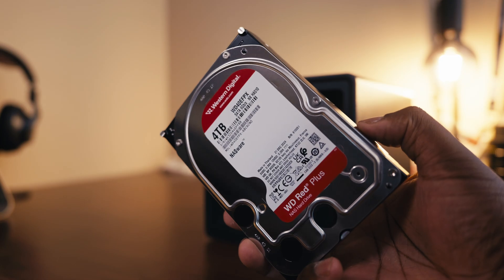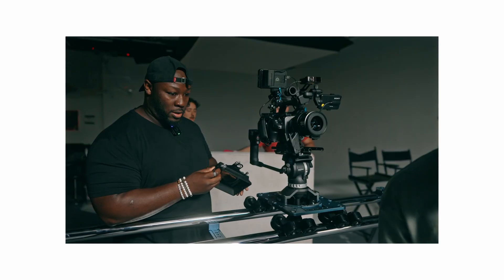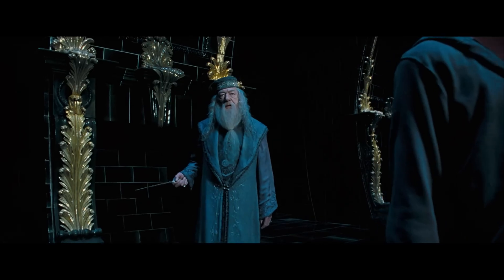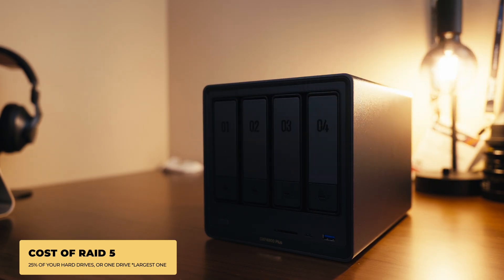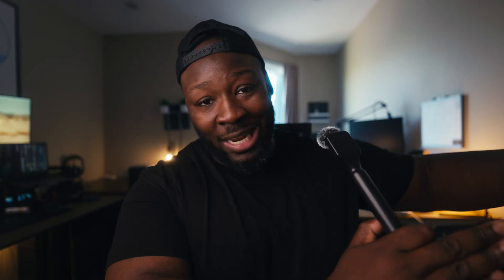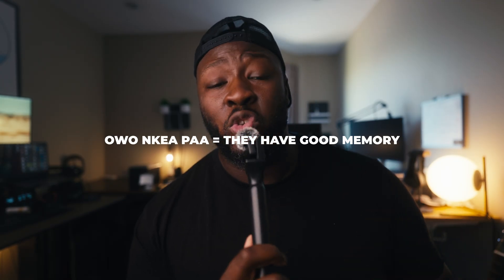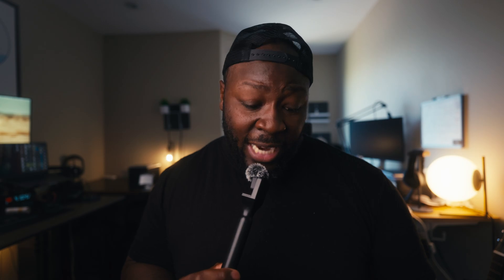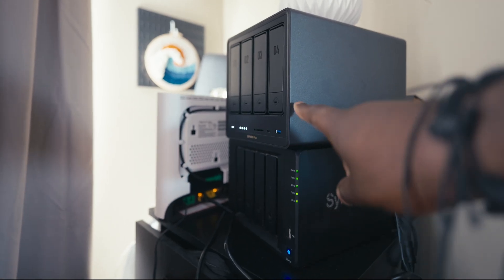UGREEN NAS, RAID Systems Explained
🎥 Gear I Use to Make Videos:
Sony FX30
Lumix S5IIX
Lumis S9
DJI Osmo Pocket 3